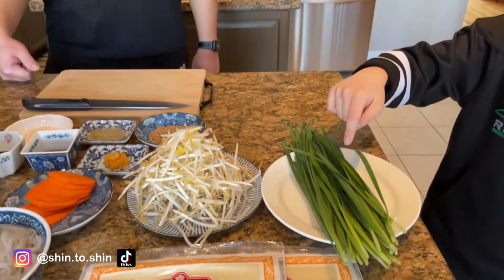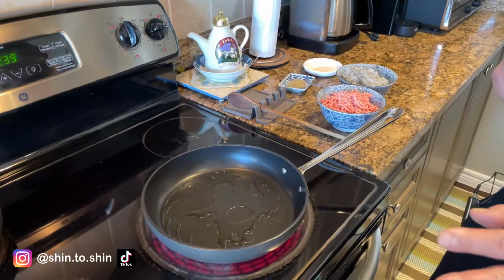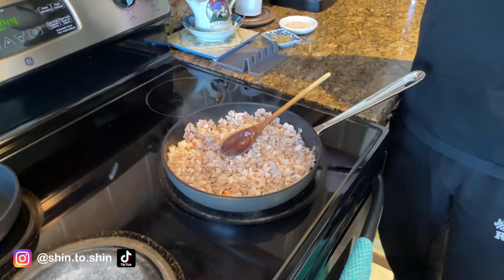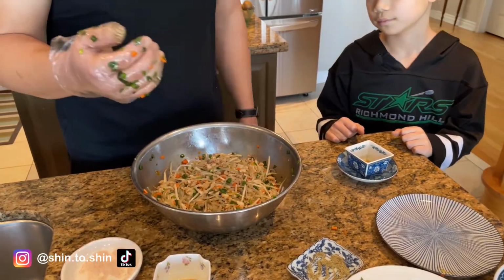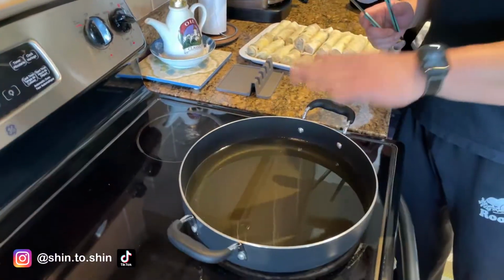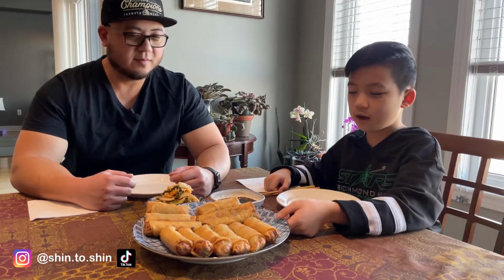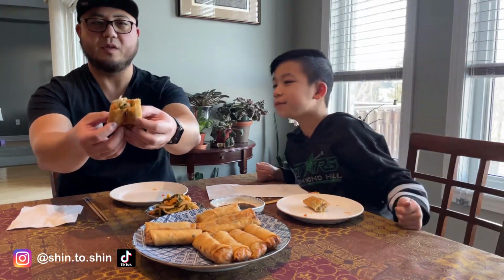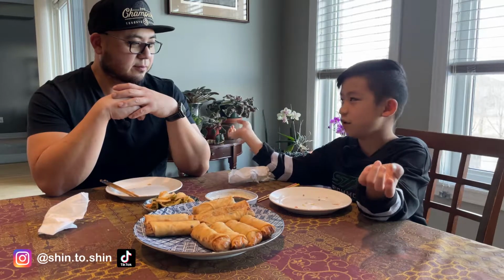Let's Make Korean Spring Rolls! Shin to Shin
2 things we love to eat - Korean mandu (dumplings) and spring rolls.  So we decided to try combining the two to make Korean Spring Rolls!  We hope you'll try this at home and let us know your thoughts.